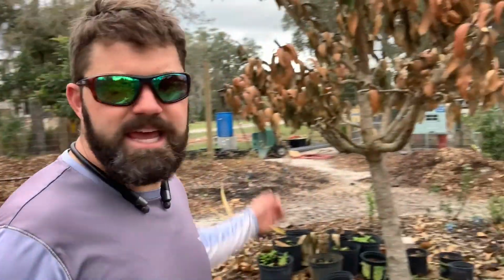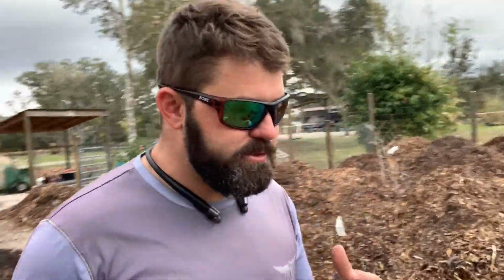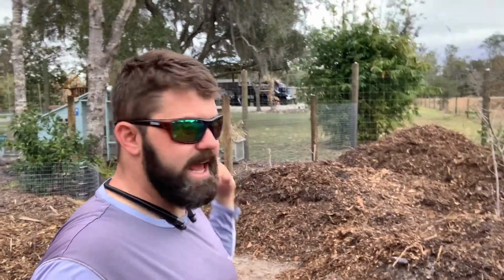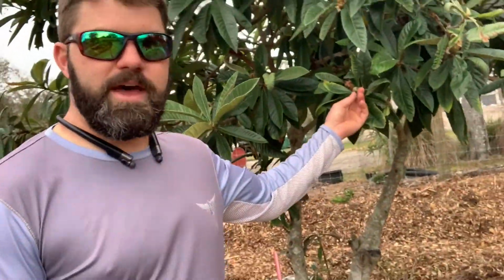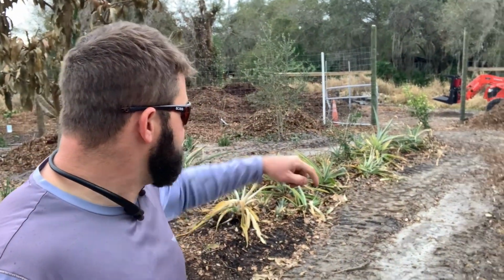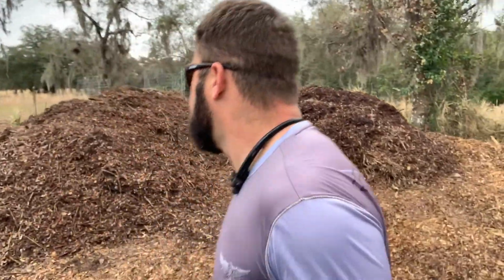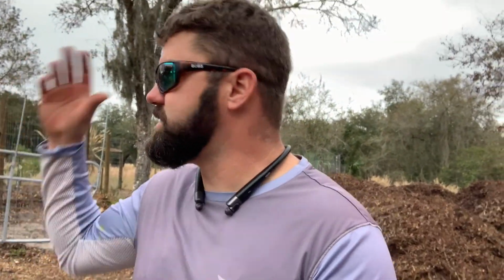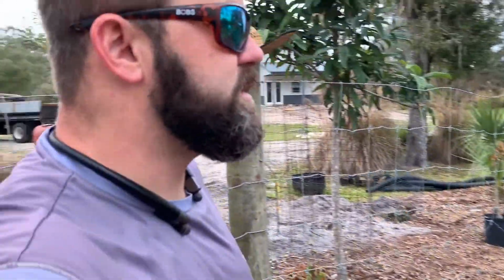Food Forest Set Back: After Getting TOASTED in the Florida Frost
Well I've just learned a tough lesson after this years frost TOASTED the Food Forest. Experience is what you get, when you don't get what you want.

So I'm gonna take this one on the chin and make the most of it. Cut the young trees way back, added actually tons of mulch. And this year will be all about growing seriously healthy integrated root systems.

Get Growing,
-OnSiteTrav

Book a Coaching Call:
OnsiteTrav.com/Trav

Where I Buy Silver & Gold Online
SD Bullion:

Products:
Monero Cold Storage Wallet

Books:
The Market For Liberty
The Intelligent Investor
The Diamond Age: ​​
The Sovereign Individual
The Fourth Turning
The Unplugged Alpha
Zero to One
The Rational Male
The Way of the Superior Man
Science of Success
Nomad Capitalist ​​
Economics in One Lesson
The Road to Serfdom
The Gift of Fear
The Not So Wild West

Doug Casey’s High Ground Novels
Drug Lord

Audio Books:
The Diamond Age
The Sovereign Individual
The Fourth Turning
Zero to One
The Unplugged Alpha
The Rational Male
Drug Lord